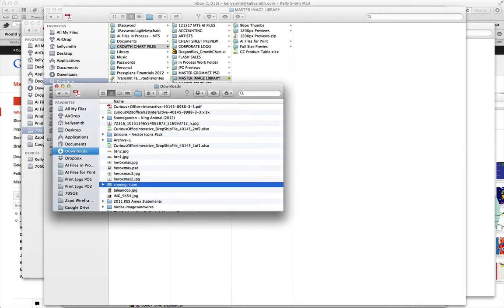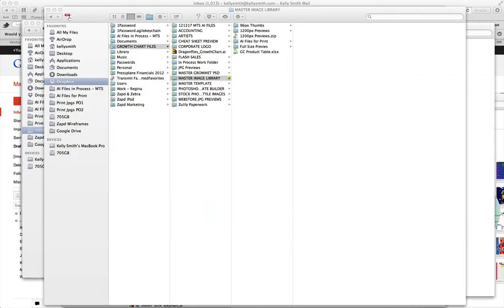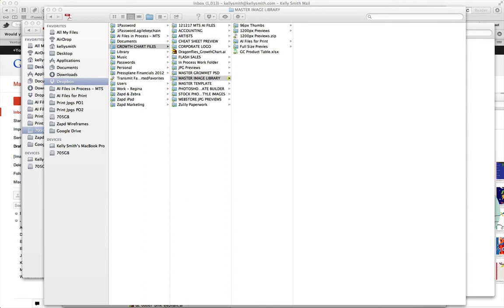How to edit names on a growth chart